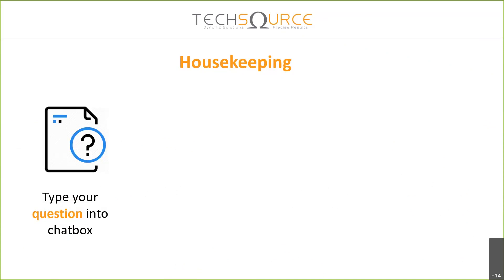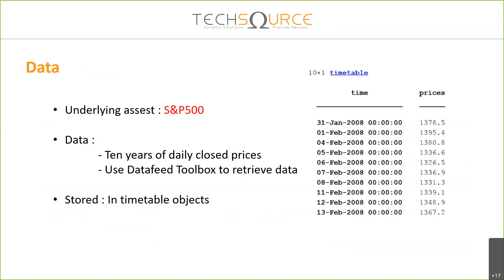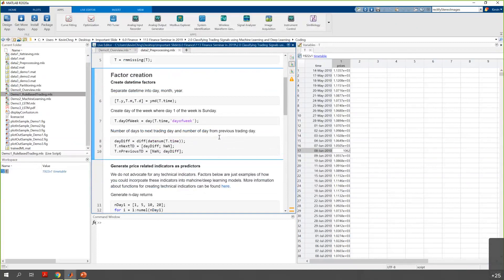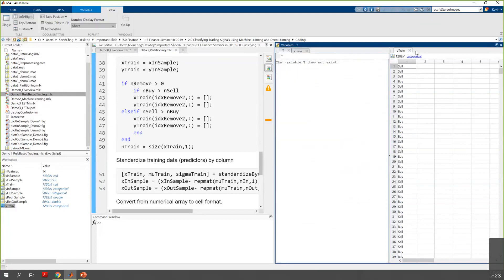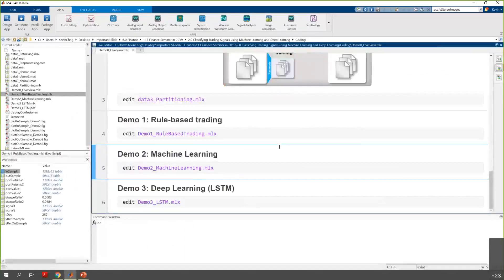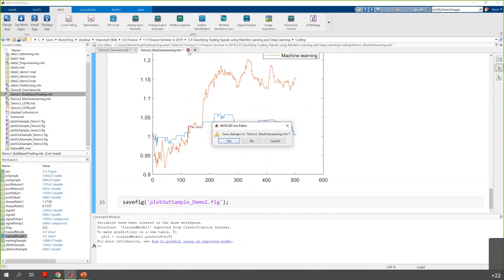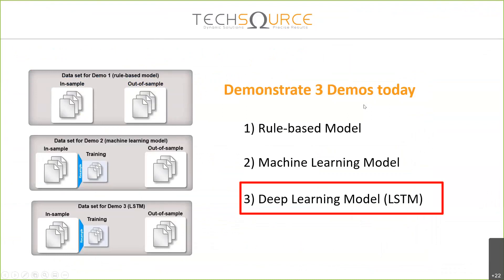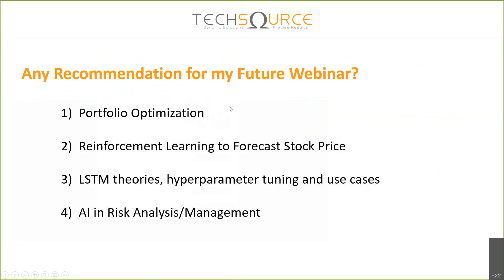MATLAB for Finance: Leverage Data-driven Simulations for Financial Research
In this webinar, you will learn:
- About an overview of MATLAB Computational Finance Suite
- How to use Machine Learning and Deep Learning to classify trading signals About MATLAB Deployment Solutions